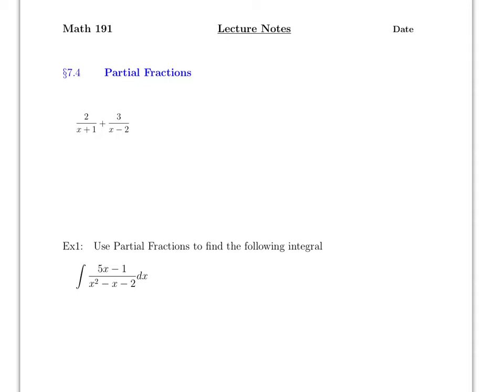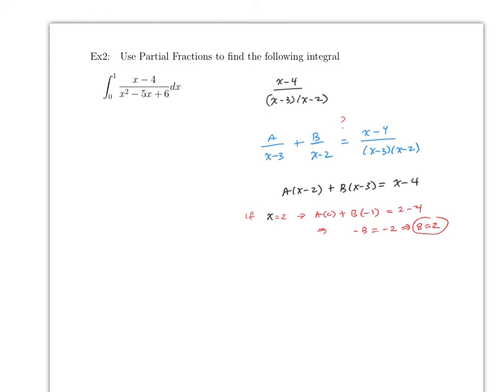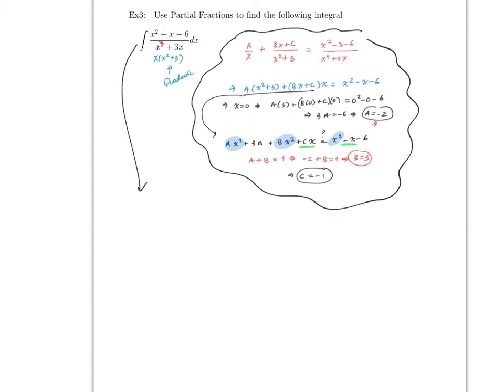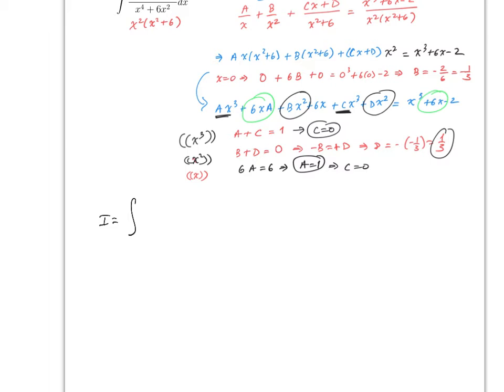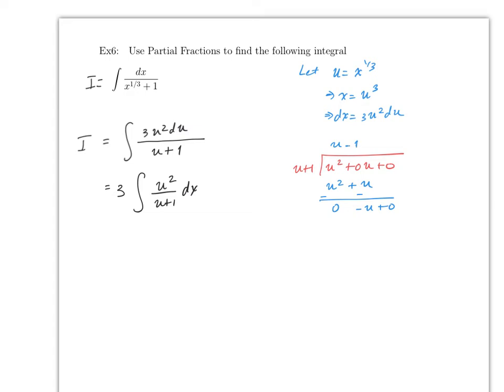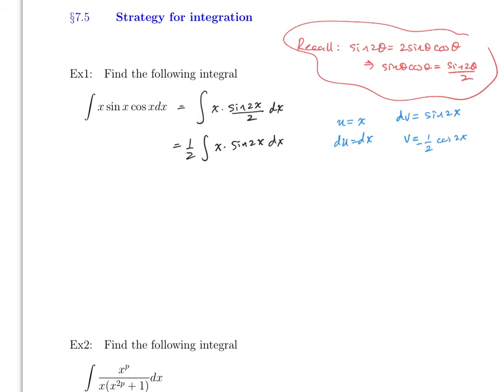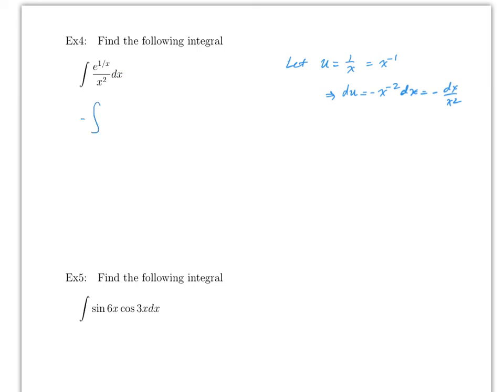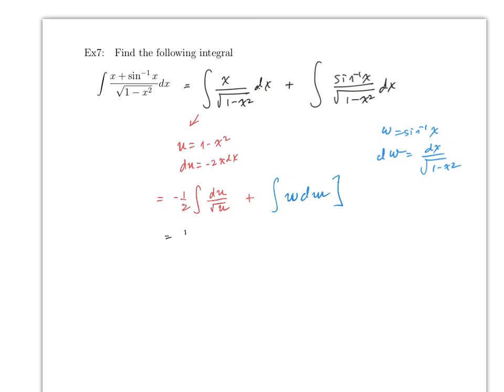Calculus II - Integration by Partial Fractions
This covers integration using partial fractions and summarizes the distinct methods of integration.